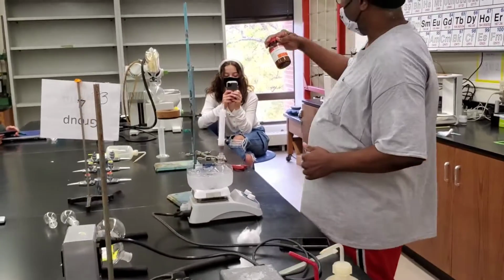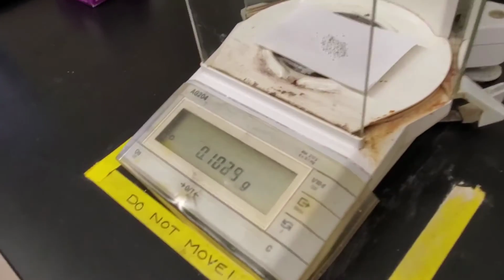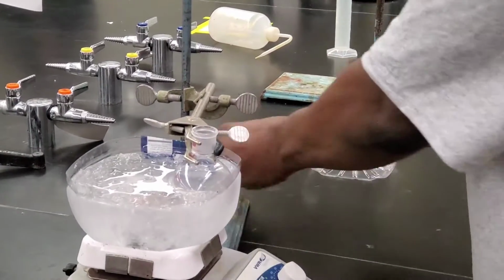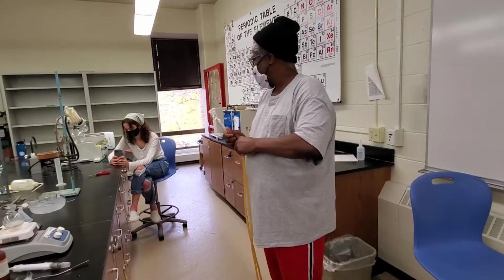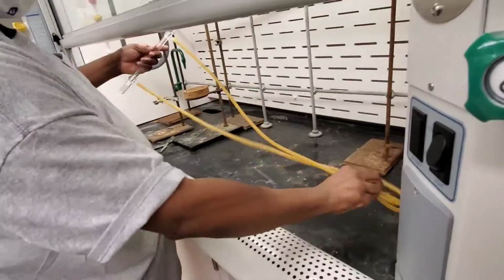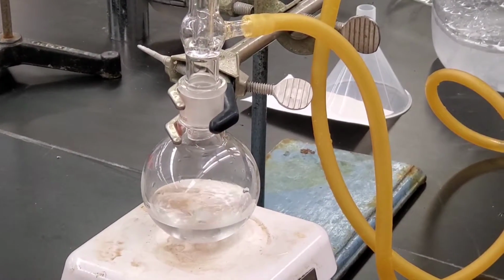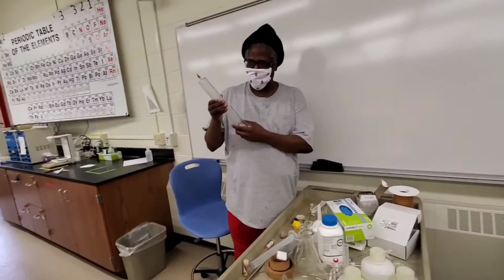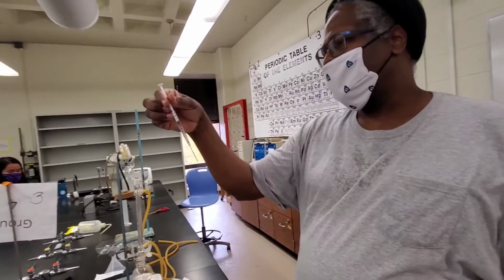Lab Techniques 2